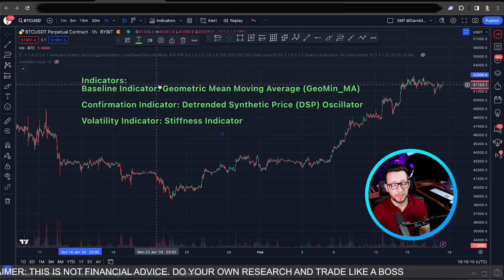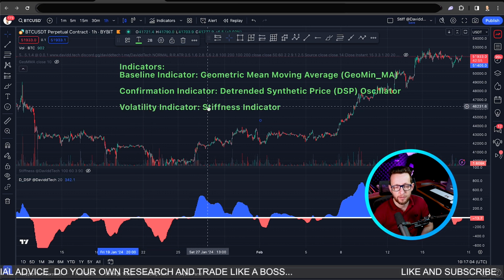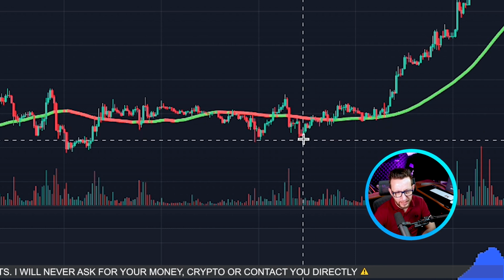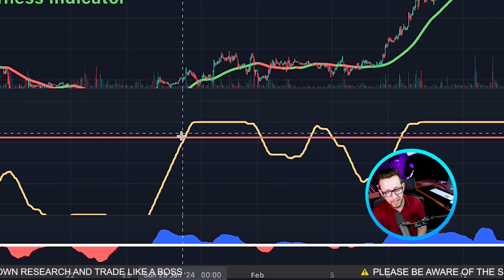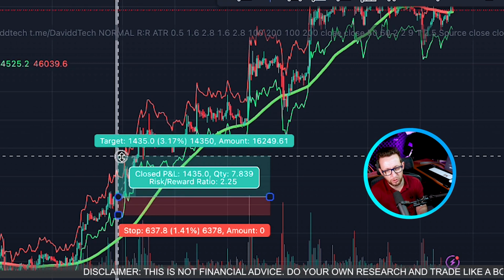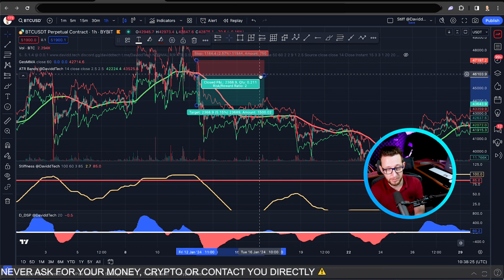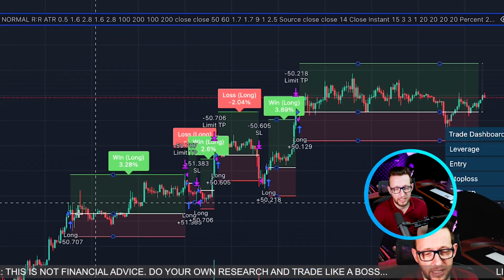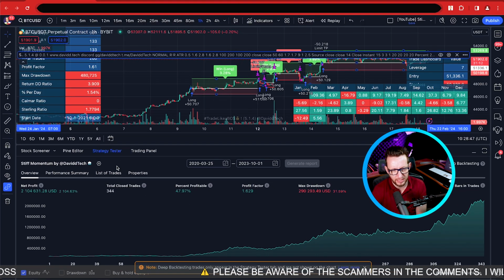Secret Buy Sell TradingView Indicator Is [100%] Better Than MACD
Discover the secret TradingView indicator that is 100% better than MACD for buying and selling. This game-changing tool will revolutionize your trading strategy and help you make better decisions. Say goodbye to MACD and hello to better profits with this exclusive indicator.

But that's not all! We'll take you through a step-by-step guide on how to use the Breaks and Retests with Volatility for identifying buy and sell signals, and even short-term trends. You'll see real examples of how to enter long and short trades, plus backtesting results with more than 100 trades